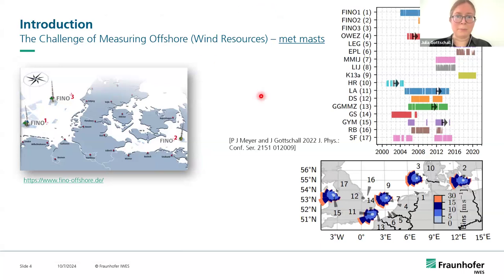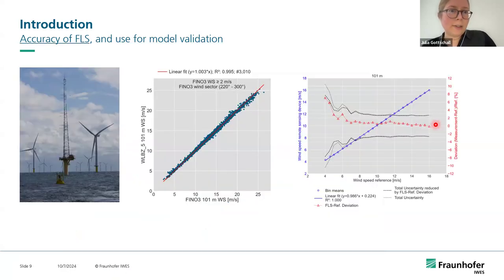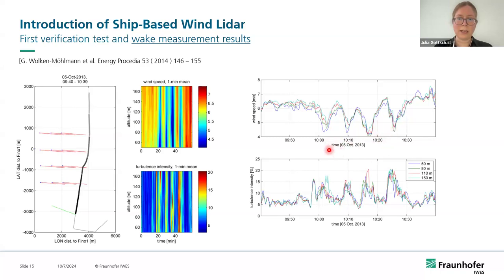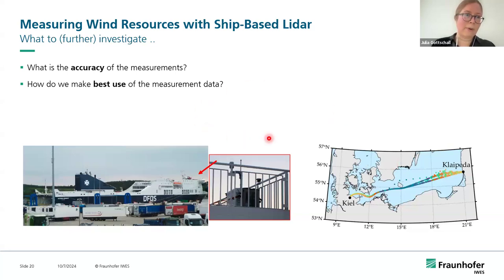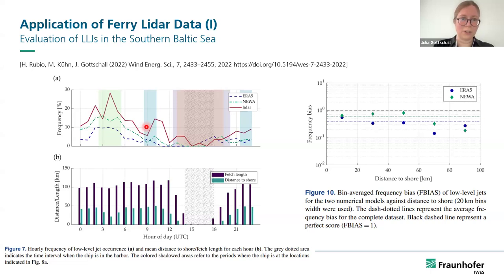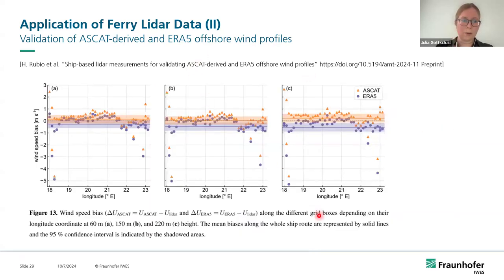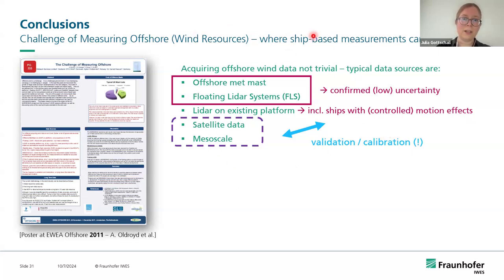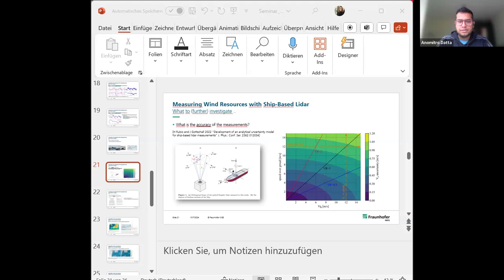European-American Seminar: Measuring Offshore Wind Resources from Ships –The Ferry Lidar Approach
ABSTRACT Wind lidar has become the standard wind measurement technology in the wind industry in recent years, but offshore measurements are still relatively rare. the application from ships travelling over large distances has the advantage that large areas can be covered,
and wind resources can be determined. The presentation will give an overview of past campaigns and applications in which we have not only demonstrated the general measurement concept but have already validated both mesoscale models and the reconstruction of wind data from satellite measurements. The talk will also discuss the accuracy of ship-based
measurements in the wind energy context and the application in large-scale atmospheric experiments such as EURE4A and WARD Tropics.